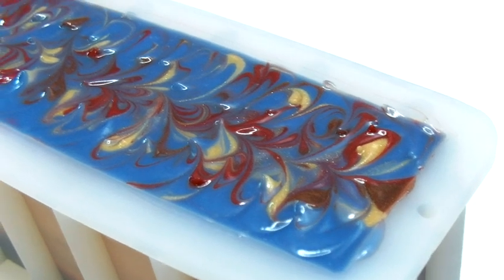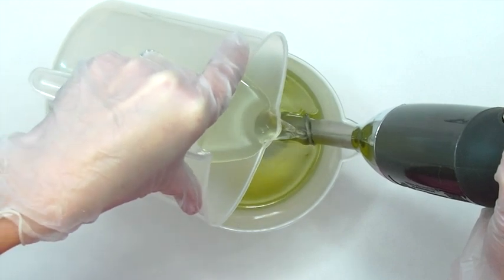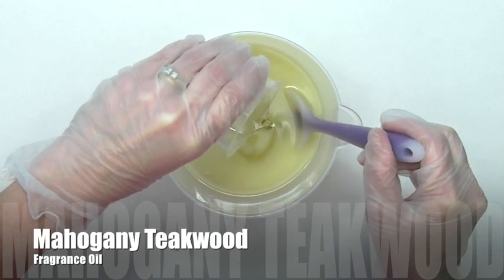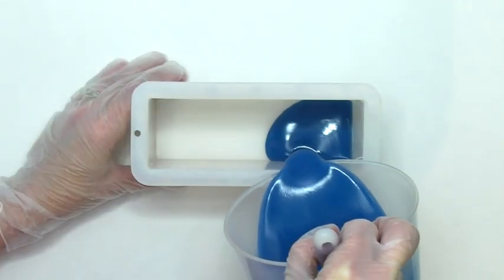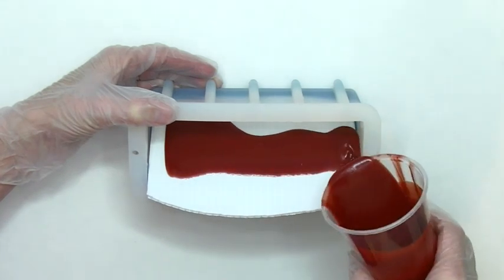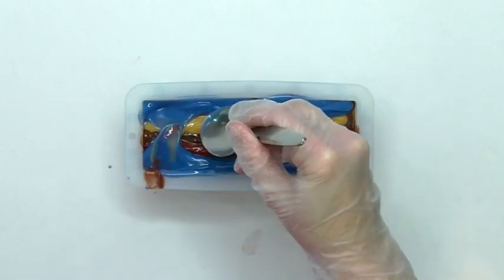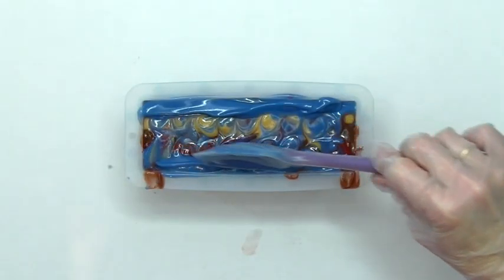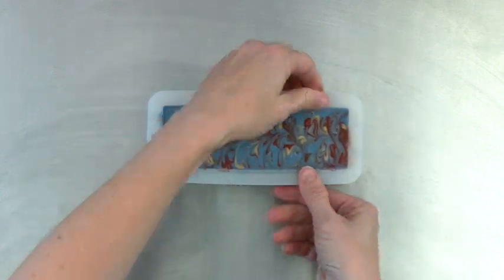Mahogany Teakwood Cold Process Soap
You can Save on Soap Supplies by ordering Orders ship within a few days unless noted as pre-order.

Join me while I make cold process soap using Mahogany Teakwood fragrance oil in the Tall Skinny Mini Mold.  Supplies used here that are available at Micas and More are the small spoonulas, a gear tie, Magic Blue Mica, Ruby Red Mica, Gold Shimmer Mica, and Latte Mica.  Let's make soap!

*This mold will hold 22 ounces of water, so it will be about that weight for soap base.  If you are doing CP or HP soap a recipe with 16 ounces of oils will work well.  Using full water there will enough to make tall peaks once the soap is setup enough to do that.

Please note that the purpose of this video is to show how colors and scents can behave in the soap making process. It is not intended to be a tutorial on how to make soap.

Join Steph's Micas and More on Facebook
Sign Up for the Mica Monday Mailer
Follow on Instagram too!